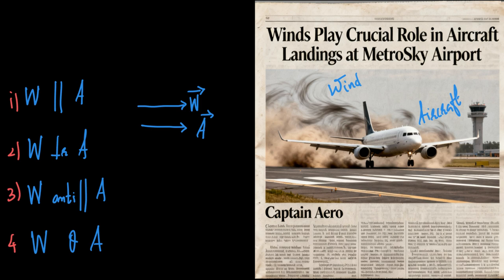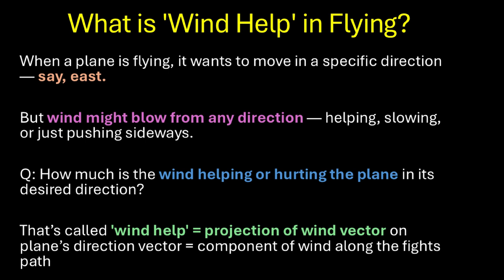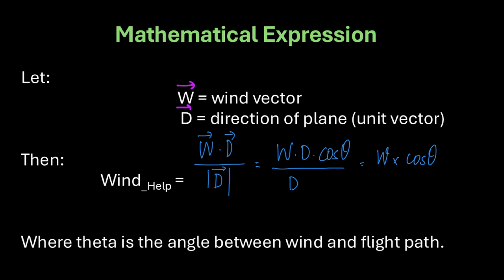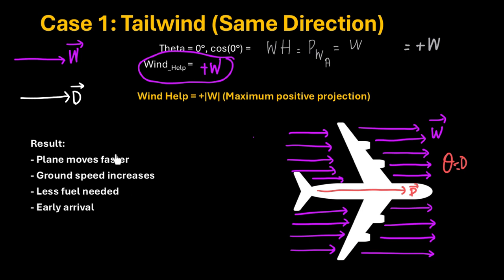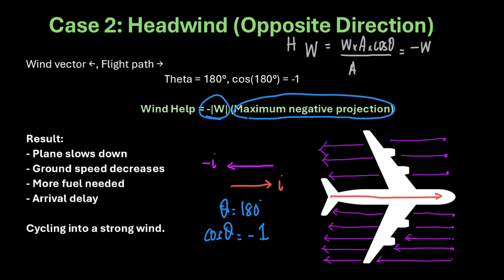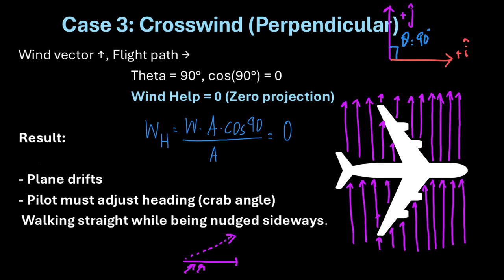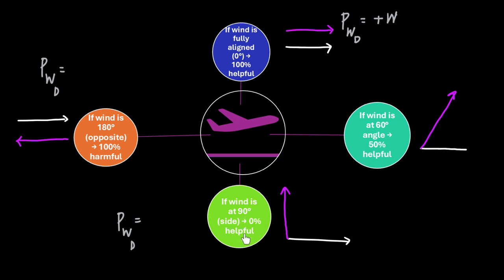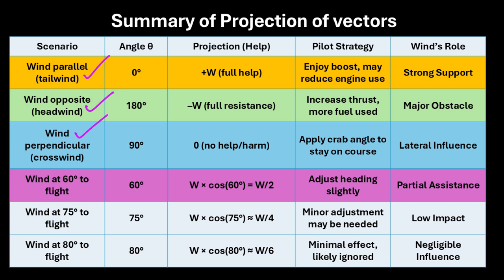If A=(2i ̂+3j ̂-k ̂ )m and B=(i ̂+2j ̂+2k ̂ )m. Themagnitude of component of vector A along vector B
If A ⃗=(2i ̂+3j ̂-k ̂ )m and B ⃗=(i ̂+2j ̂+2k ̂ )m. The magnitude of component of vector A ⃗  along vector B ⃗ will be  _______ m.